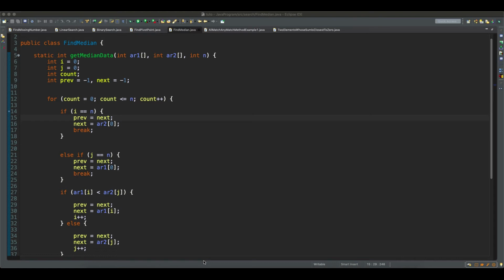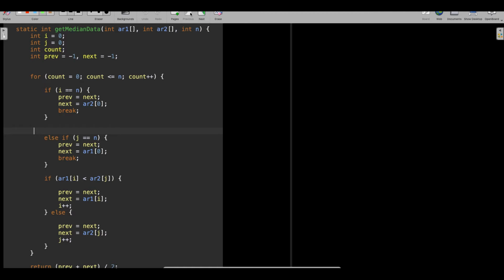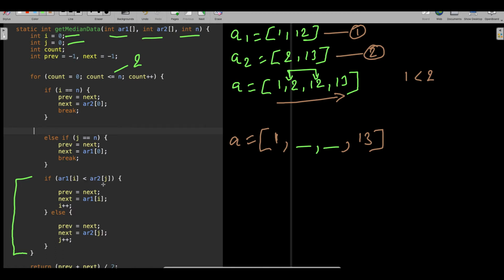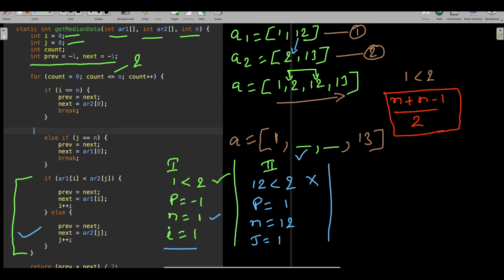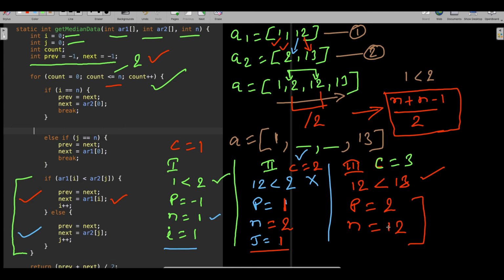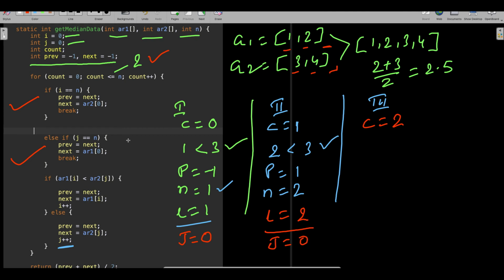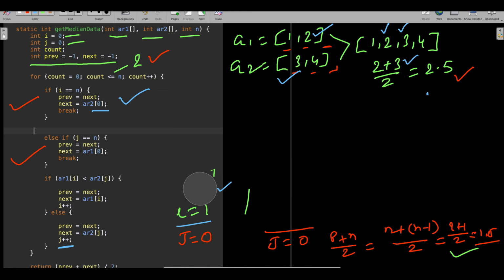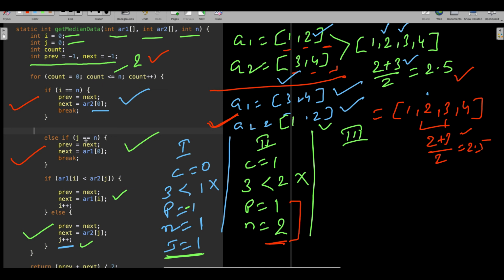FindMedian or Two Array in Java Video 5